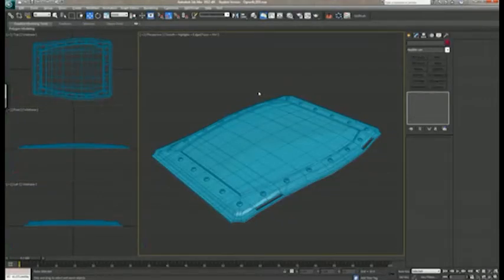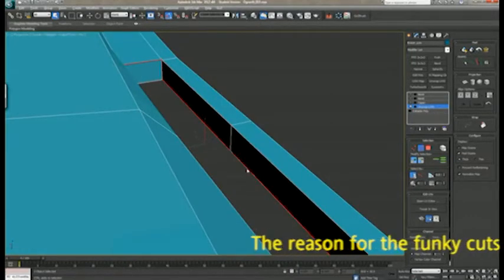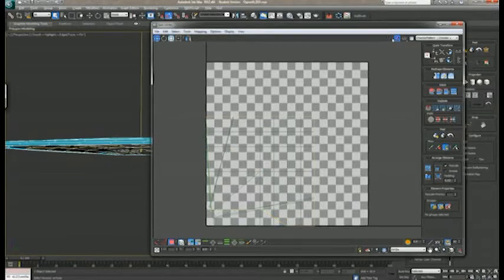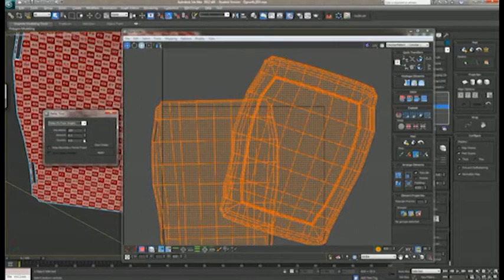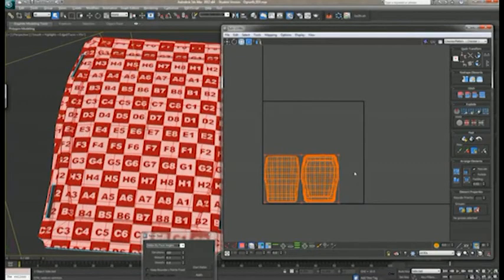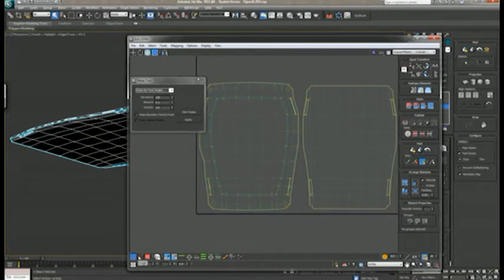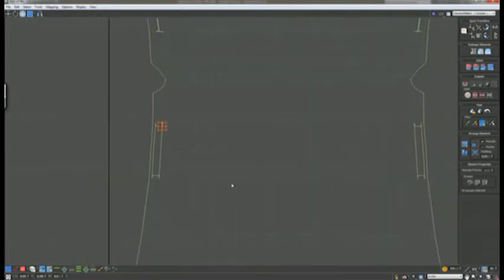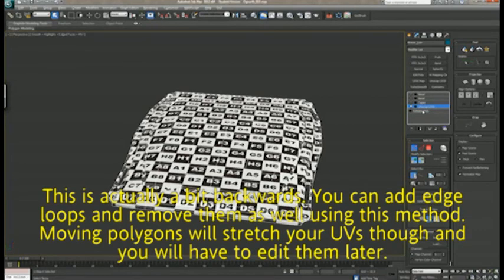gmaungWk5A2_UVWTut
A UV Unwrapping Tutorial. Sorry about the poor quality, had to limit the file size.